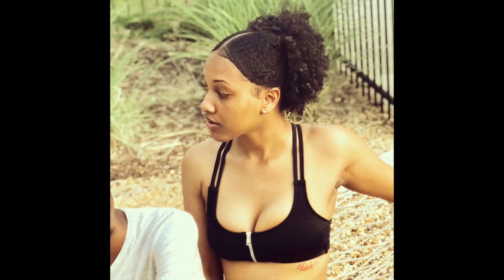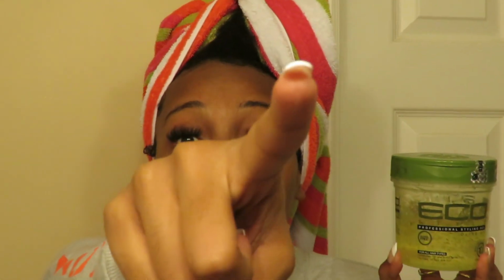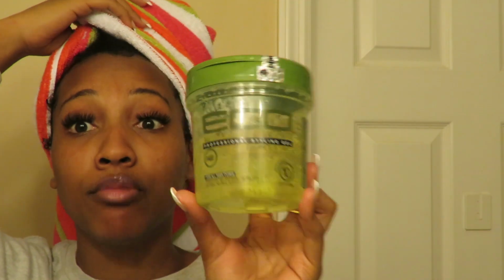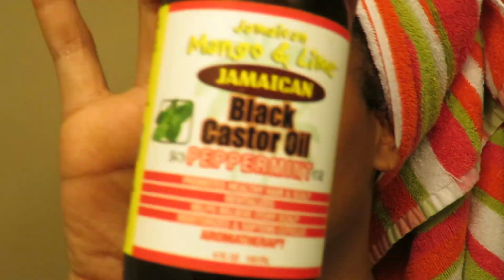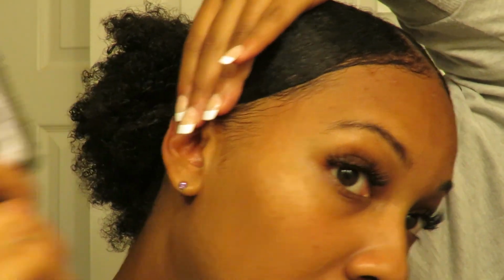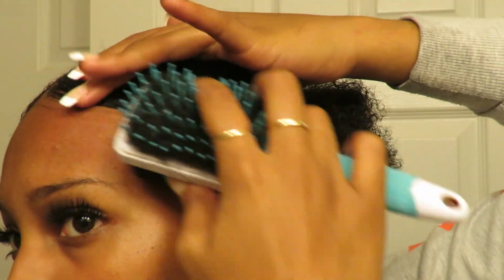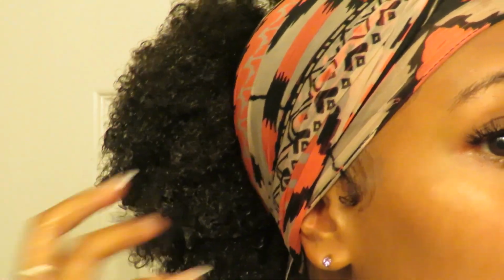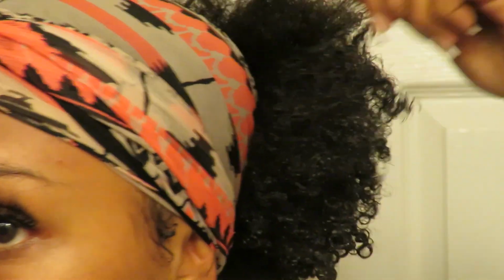HOW TO SLEEK PUFF TUTORIAL PLUS NATURAL HAIR 1 YEAR UPDATE *BIG CHOP IMAGES INCLUDED*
PRODUCTS LISTED

ECO Styler: $3.00

Egde Brush: $2.00

Firm Brush: $0.47

Aussie shampoo: $3.00 -$7.00

Herbal essence shampoo: $3.00 -$7.00

Hair Food Shampoo: $10

Spray bottle: $1

Small hair tie/ Large hair tie: $1.00 - $3.00

No conditioner was used in this video (I conditioned the night before)

If you are against ECO Styling gel here are a few links to gel products, I prefer ECO (OLIVE OIL) for this style

 NON GEL options - Lotion formula:

Aunt Jackie's Curl Custard

Miss Jessie's Pillow Soft Curls:

FAQ:

Camera: Canon Xpro Power shot

Ring light was not used for this video, sorry about that

I LOVE YOU GUYS SO MUCH, GOD BLESS

xoxo, Carolina Lex